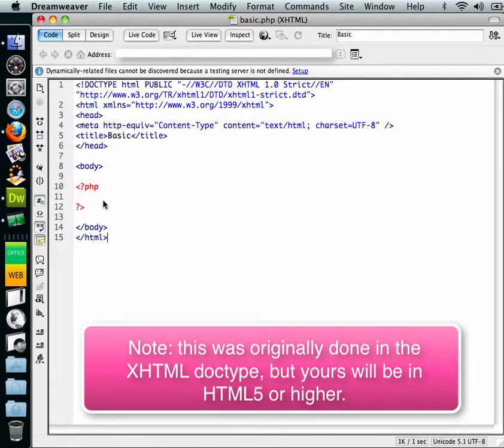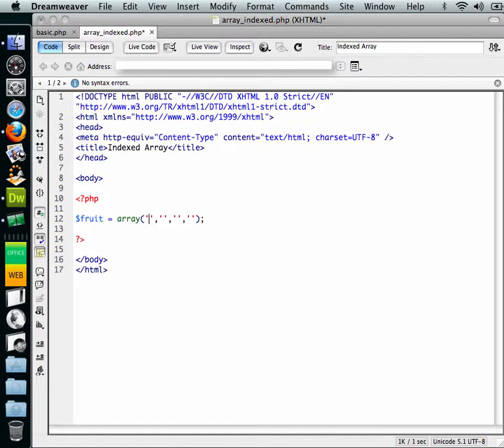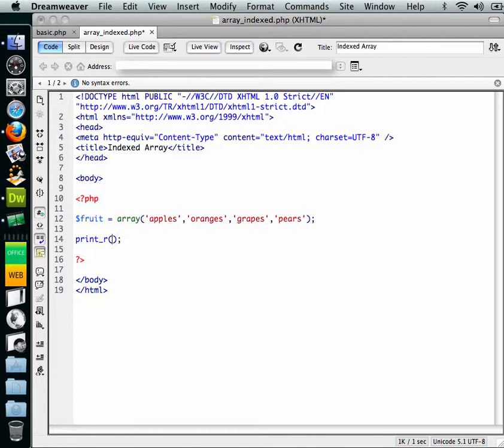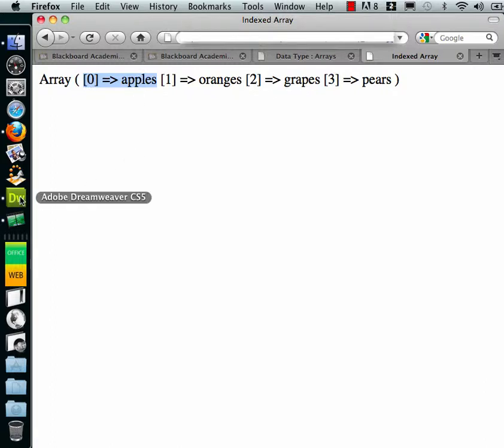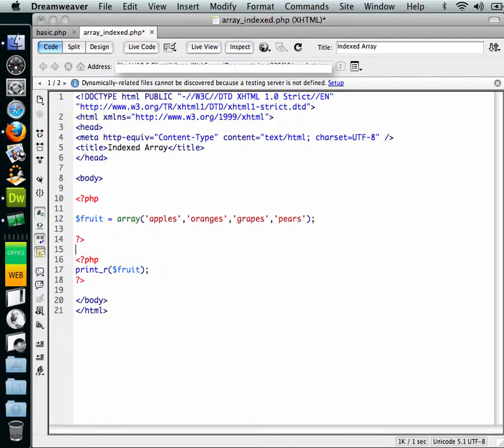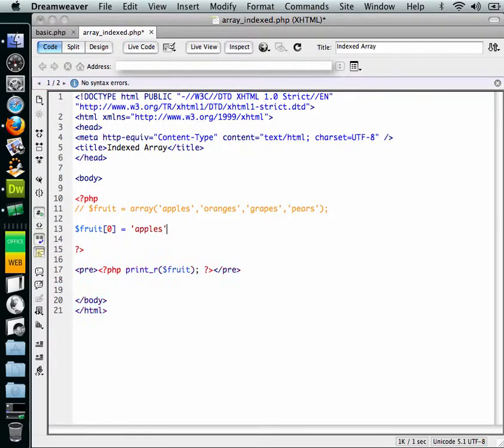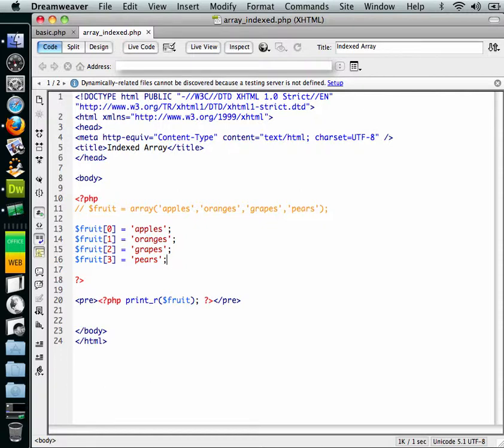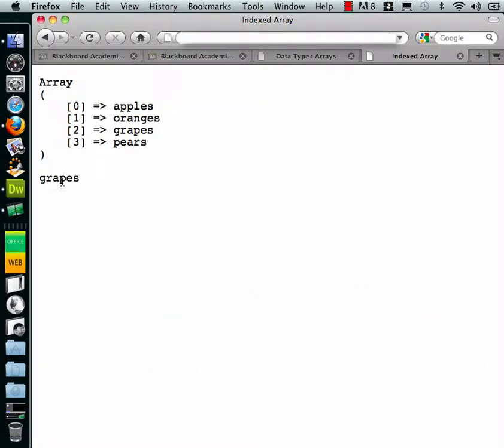Indexed Array - Demo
This video gives a basic demonstration of how to create and access PHP indexed arrays (using print_r function).